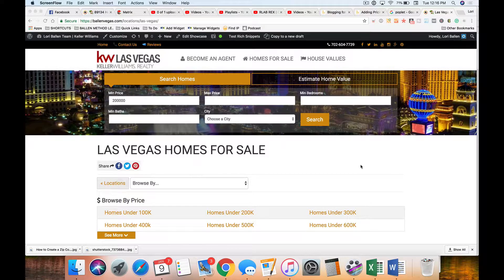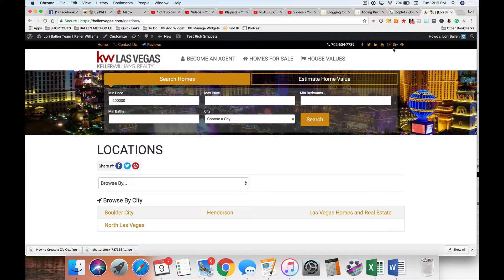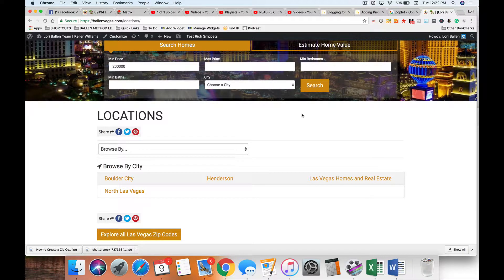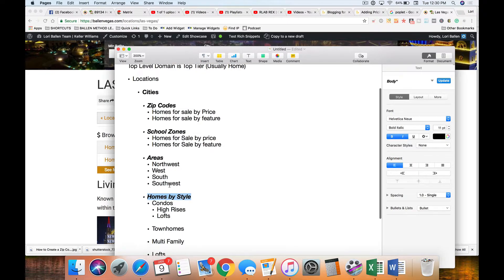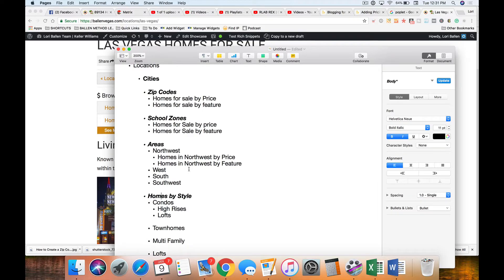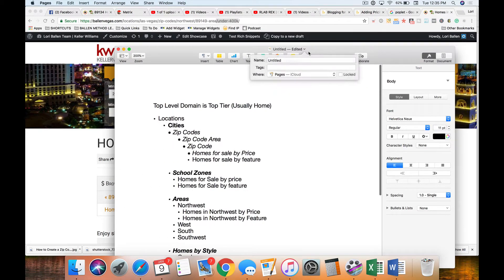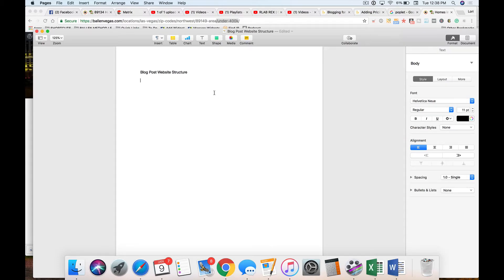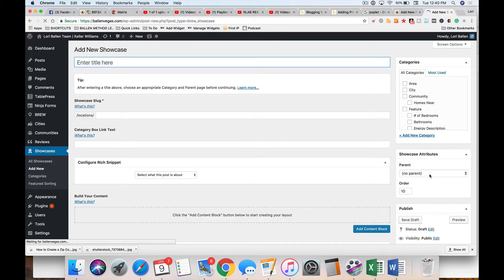How to Build a Wordpress Real Estate Agent Website Structure | 2018 | [29:31]